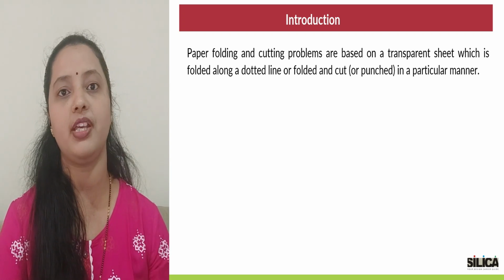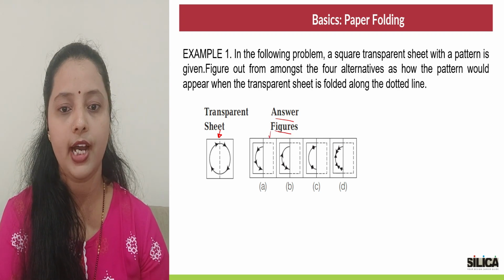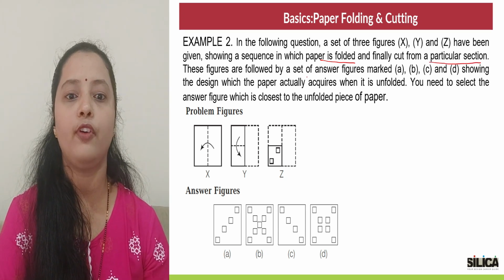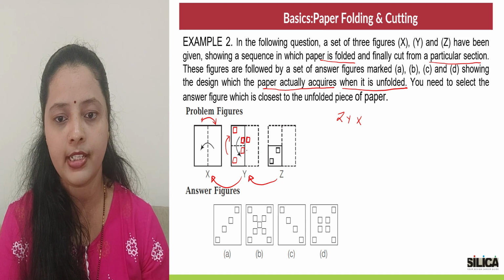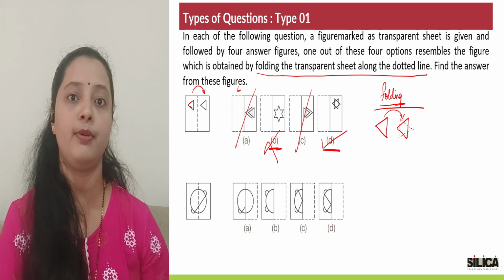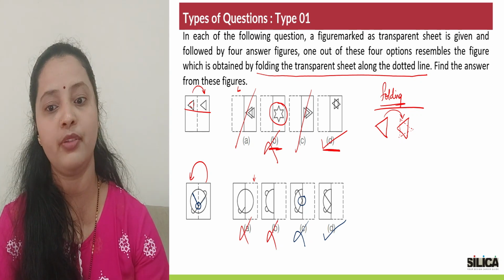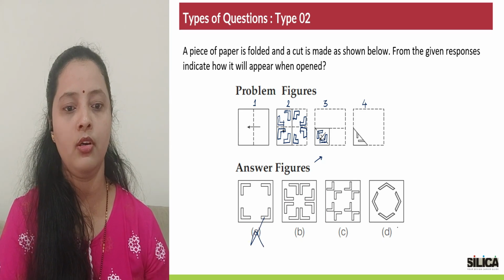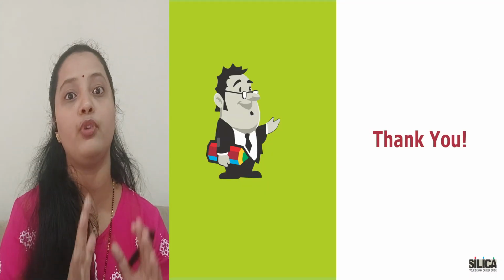Paper Folding & Cutting | Aptitude Test Preparation for NID NIFT NATA UCEED JEE 2 | Logical Ability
Prepare for Design Entrance Exam